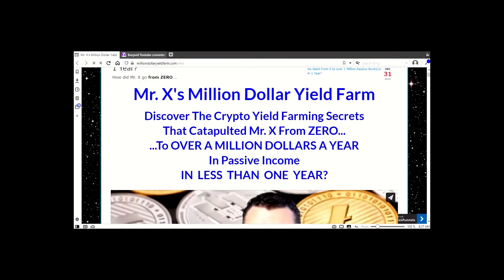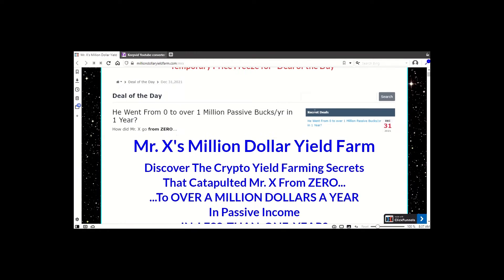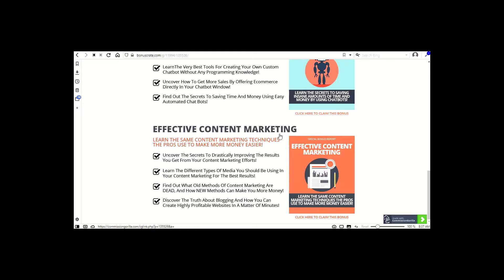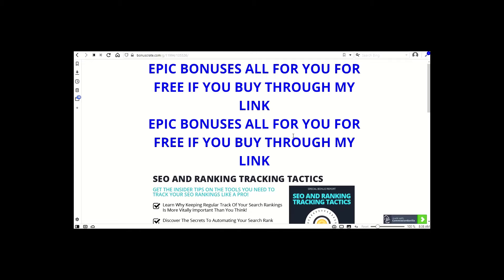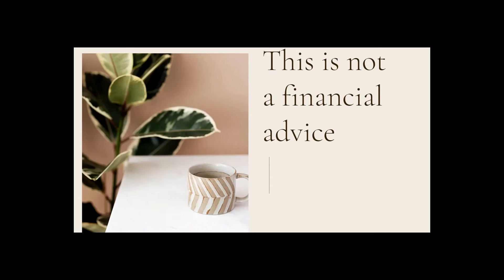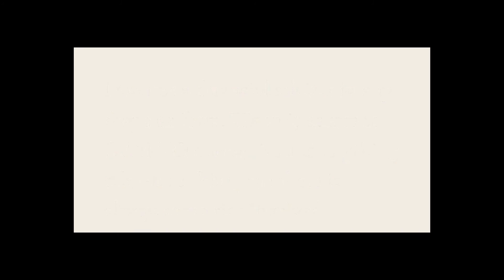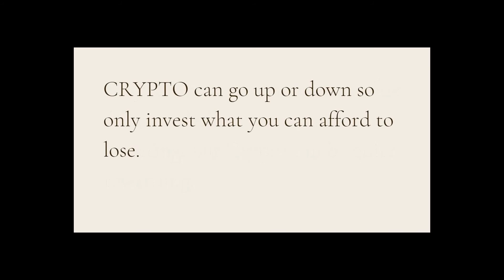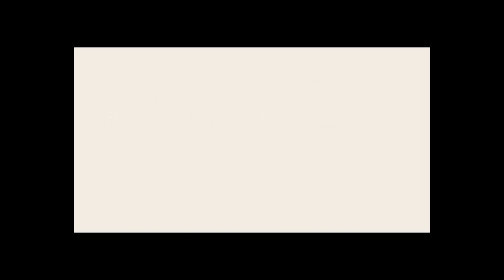Mr X's Million Dollar Yield FarmF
Mr  X's Million Dollar Yield Farm Review

Thank you for checking out my Mr  X's Million Dollar Yield Farm Review

With the course, you get to learn some really deep things about Cryptocurrencies and how to mine cryptocurrencies.

* Yield farming
* Metaverse
* NFTs
* Virtual reality